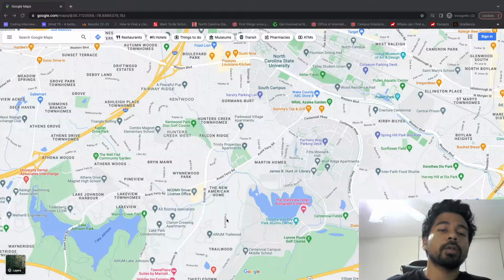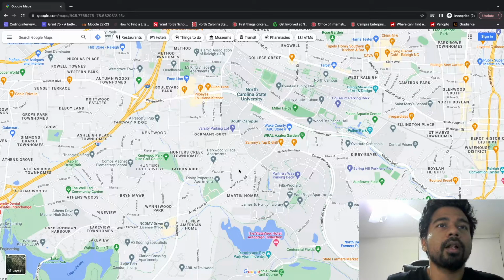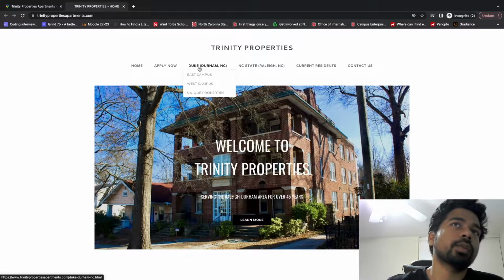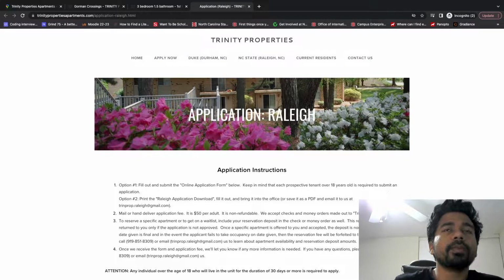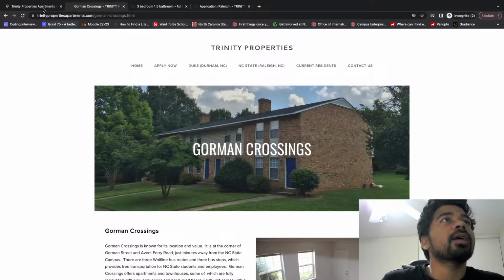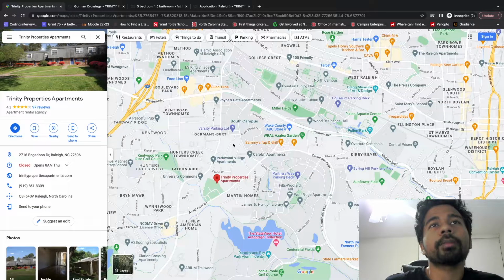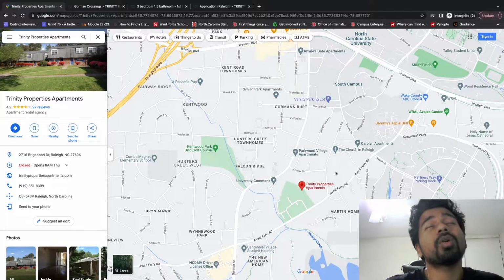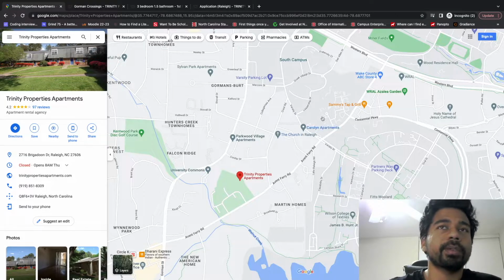Finding Accommodation - Masters in USA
A short video where I talk about how to find accommodation when coming to the US for the first time for your Masters.